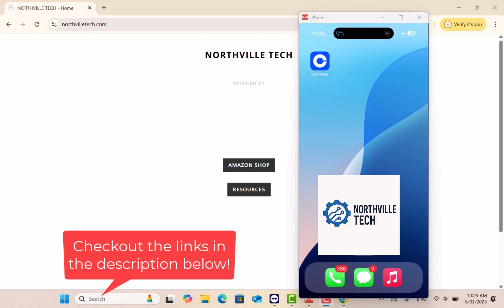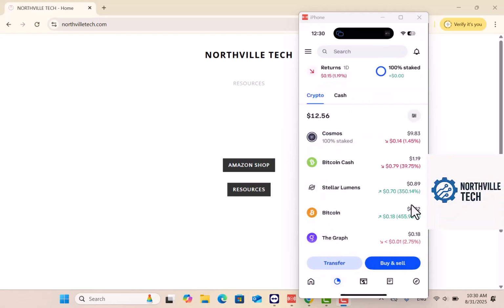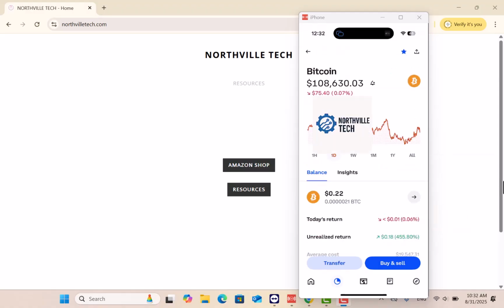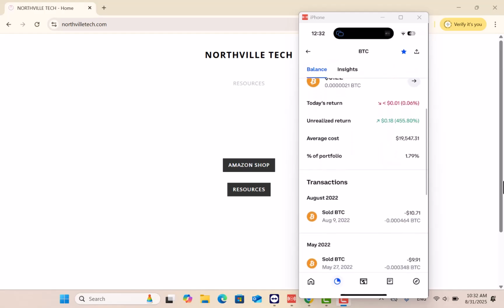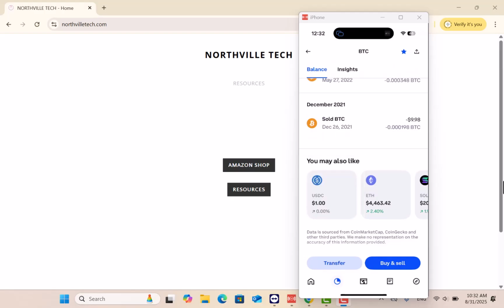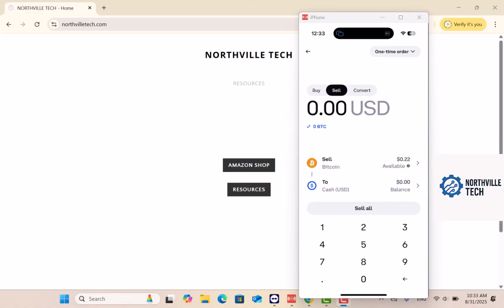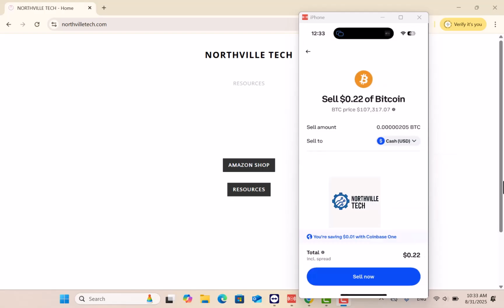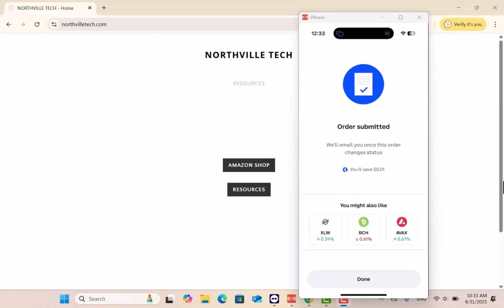How to Sell Bitcoin on Coinbase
Learn how to sell Bitcoin on Coinbase in just a few simple steps! 🚀 Whether you’re cashing out to your bank account or converting crypto to USD, this tutorial will guide you through the process quickly and easily.

In this video, you’ll learn:
 • How to log in and access your Coinbase account
 • Where to find the Sell/Convert option
 • How to choose Bitcoin and set the amount you want to sell